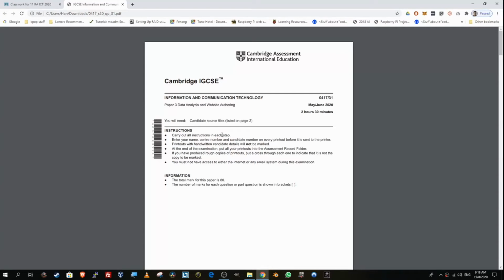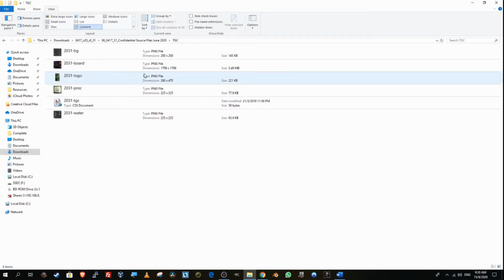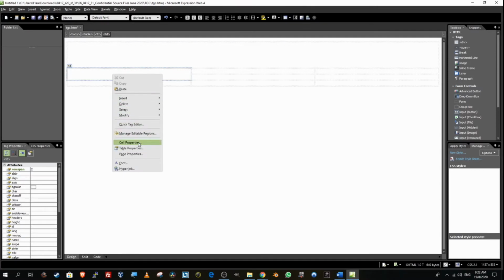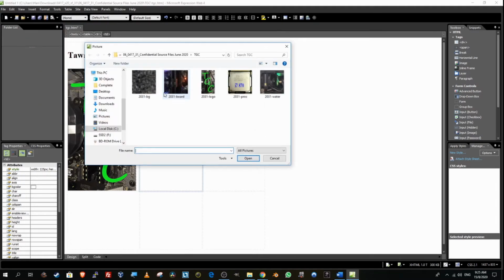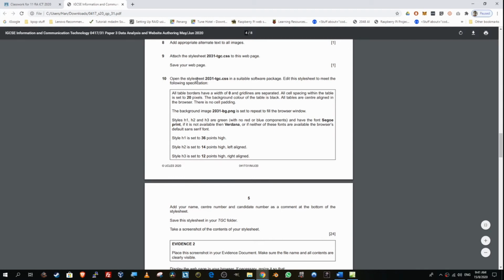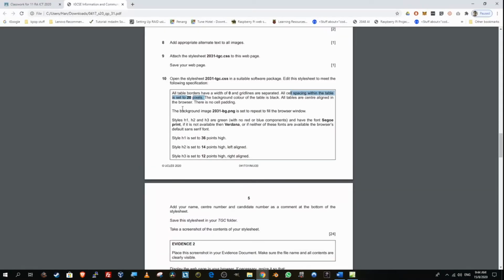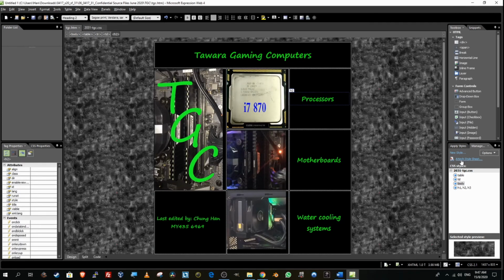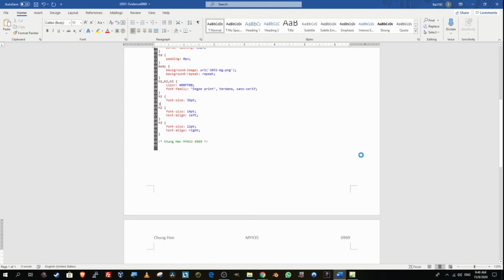0417 s20 sf 31